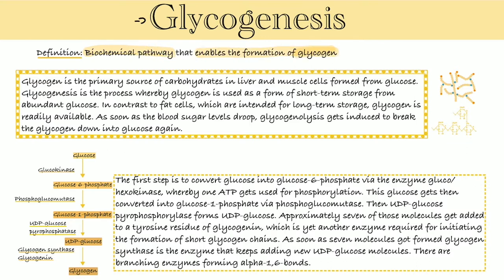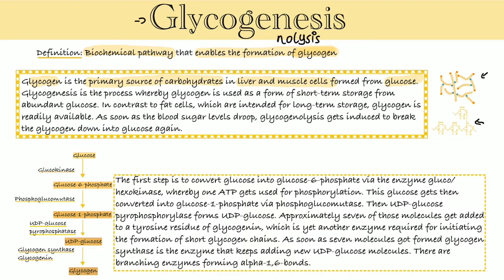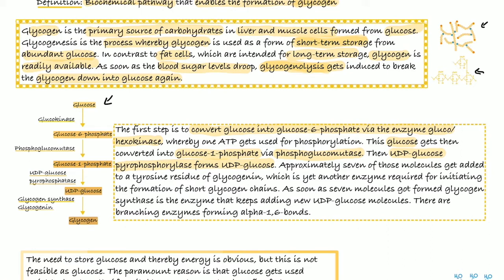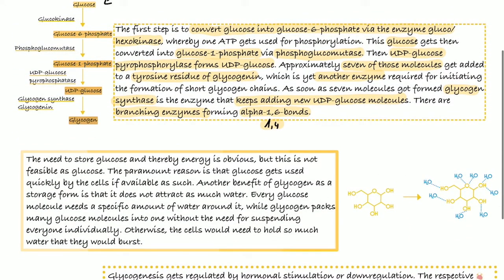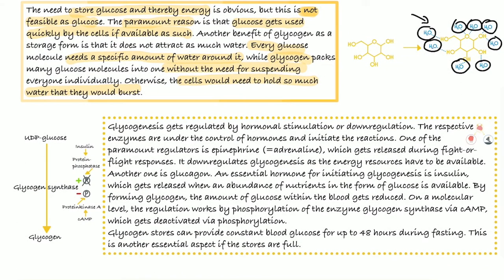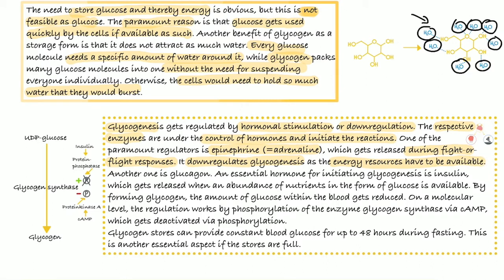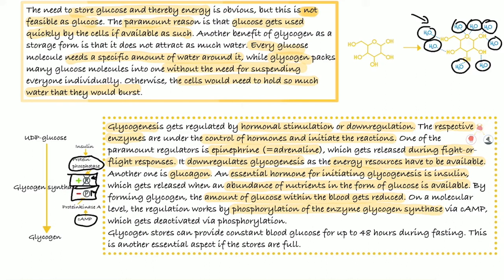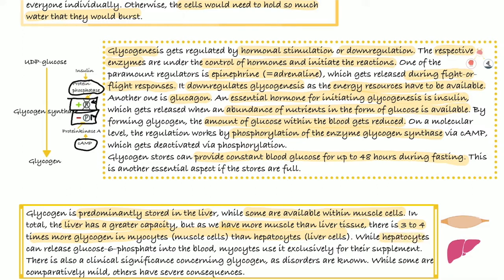Glycogenesis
Glycogenesis is a crucial biochemical pathway as it can store abundant glucose as glycogen. What YOU might want to keep in mind after watching this video:
I: Glycogen is a form of short-term storage and readily available when required.
II: Glucose gets converted into glucose-6-phosphate, glucose-1-phosphate, UDP-glucose, and glycogen.
III: Glucose can not be stored as such, as cells would immediately take it up and as it has to be suspended in water.
IV: Glycogenesis gets regulated by hormones: Upregulated by insulin, downregulated by adrenaline.
V: Glycogen gets stored within the liver, providing other organs with glucose and muscle cells, using it exclusively for themselves.